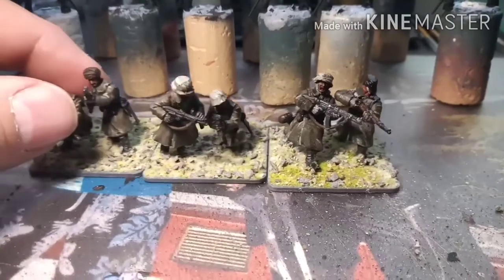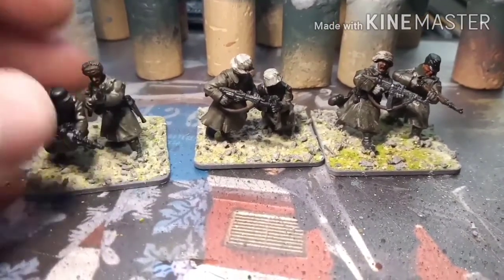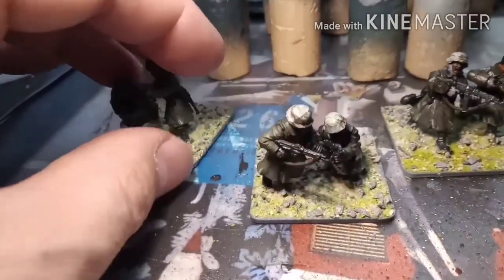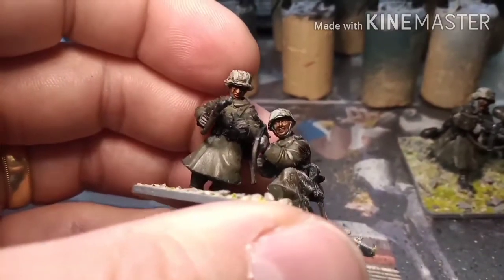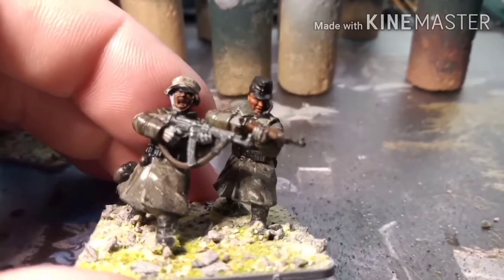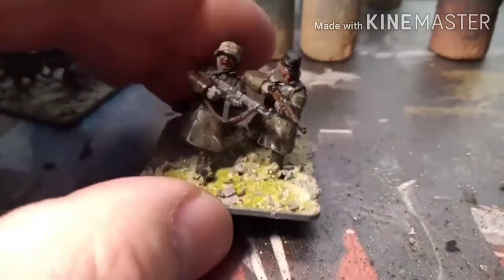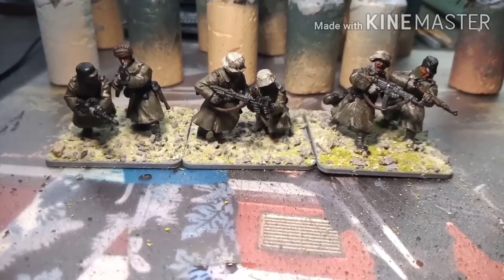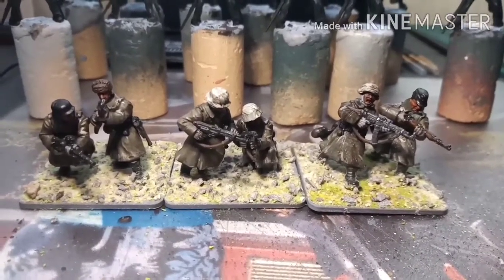28mm Warlord games,German Infantry,Winter showcase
A quick showcase of my 28mm Warlord games German Infantry Winter clothing.
code:bmp@mikesstore